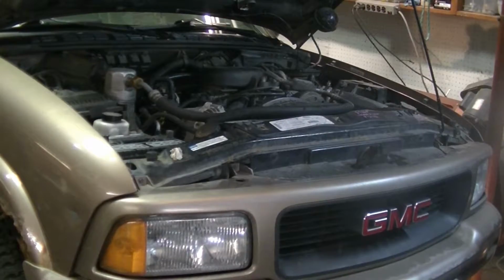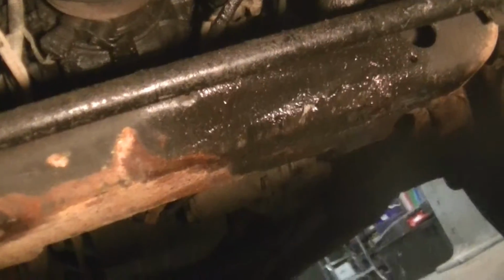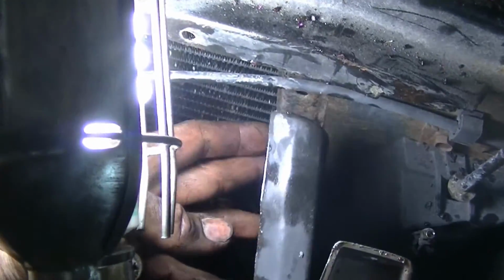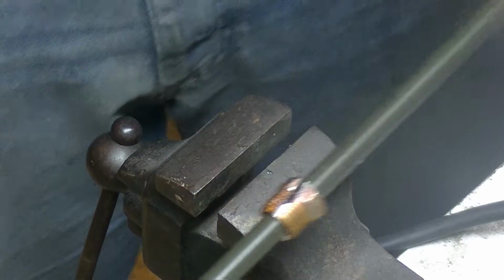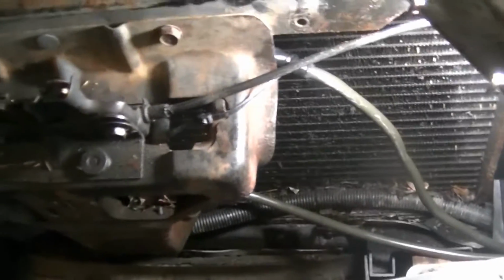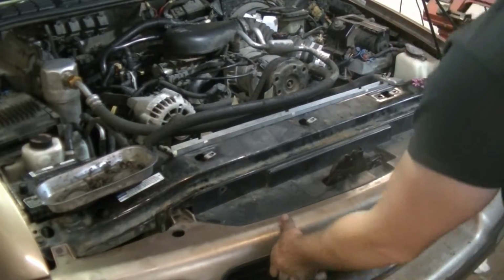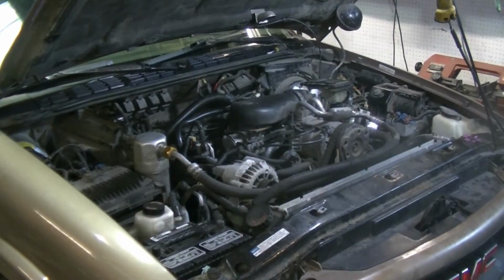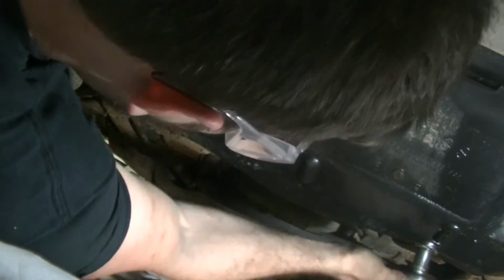97 GMC Sonoma: Finding and Repairing A Power Steering Leak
In this video I walk through the process I took to find and repair a power steering leak on my  97 GMC Sonoma.  The part ended up being a cooler that would have been difficult to get, so I fabricated a new cooler out of a brake line.